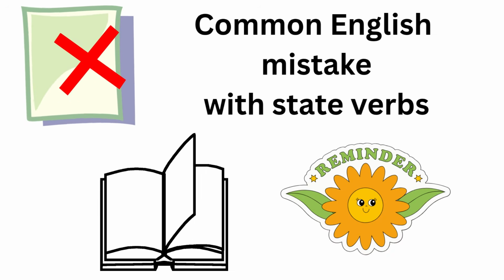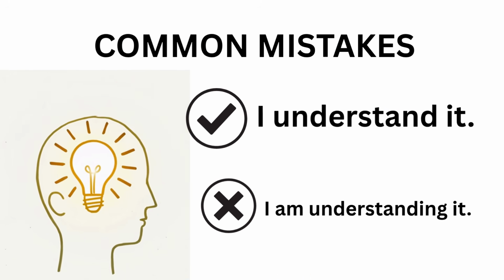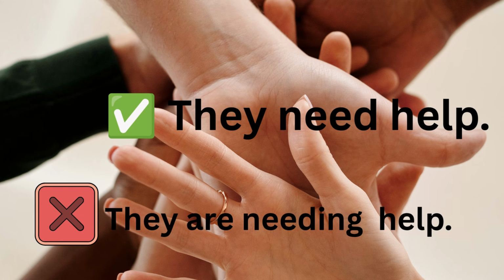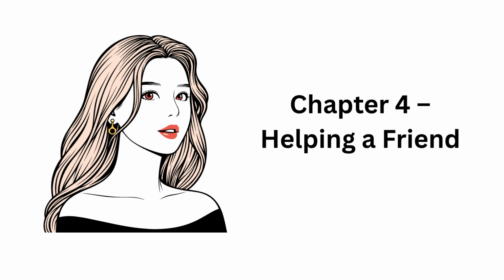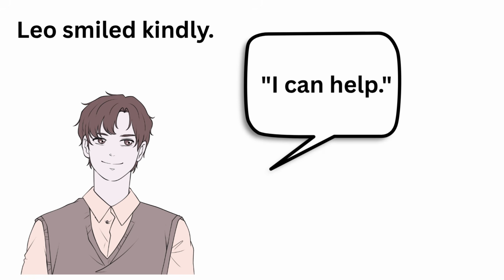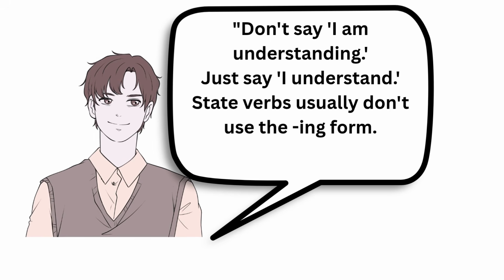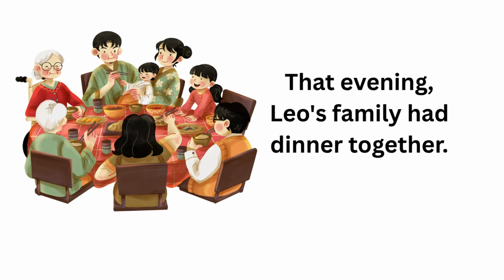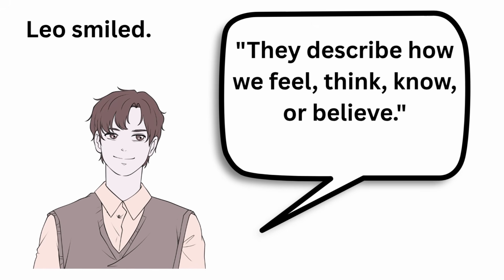State Verbs Made Easy | The Boy Who Believed in His Dream | Learn English with a Story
Learn state verbs naturally through a simple and inspiring English story! 🌟📚

"The Boy Who Believed in His Dream" is an easy English story designed to help beginners understand and practice common state verbs in context.

In this story, you'll hear state verbs such as know, believe, love, understand, remember, need, want, prefer, feel, and appreciate.

You'll also learn an important grammar rule: state verbs usually do not use the -ing form.

For example:
❌ I am knowing the answer.
✅ I know the answer.

❌ I am understanding it.
✅ I understand it.

Instead of simply memorizing grammar rules, you'll hear these verbs used naturally throughout the story.

🎯 In this lesson, you'll learn:

What state verbs are
How to use common state verbs correctly
Why state verbs usually don't use -ing
Common English mistakes with state verbs
Useful English sentences in a story
New vocabulary in context
An inspiring lesson about believing in yourself

💡 Moral of the story:
Learning English is not about being perfect. It's about practicing every day, believing in yourself, and never giving up.

📖 About the Story:
“The Boy Who Believed in His Dream” is a fictional educational story created to help English learners understand and practice state verbs in a simple and enjoyable way.

Can you write a sentence using a state verb? Write your sentence in the comments!

Thank you for learning with me, and remember: Believe in yourself and keep learning!

🎨 Video Credits:
Thank you to Canva for the creative tools, video elements, and background music used in this video. Your resources helped bring this English lesson and story to life. 💛📚